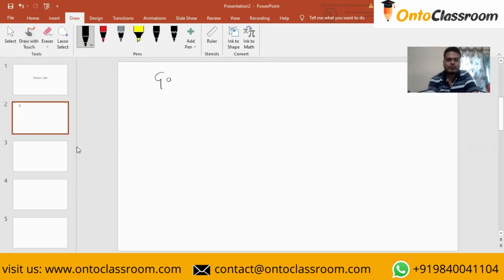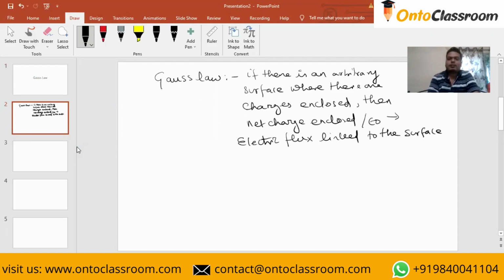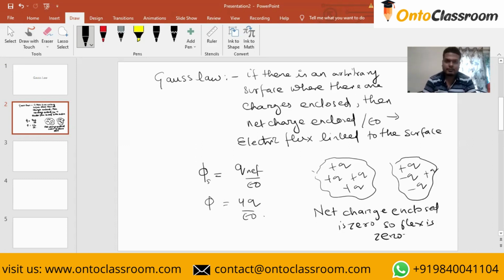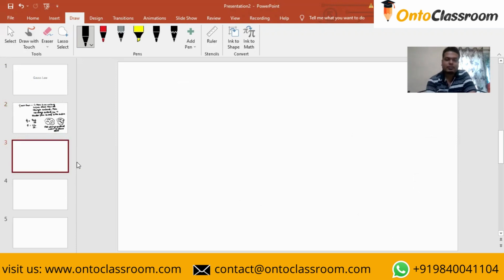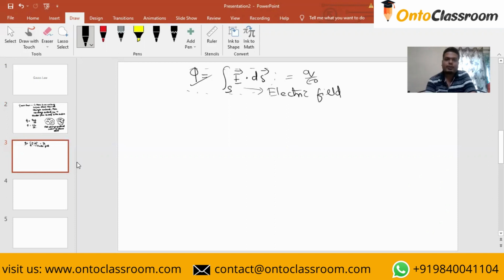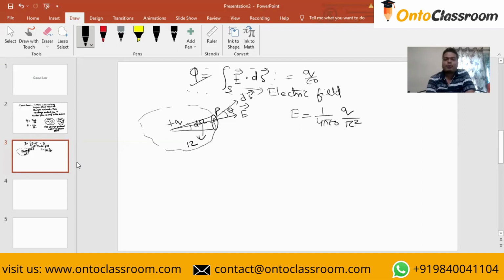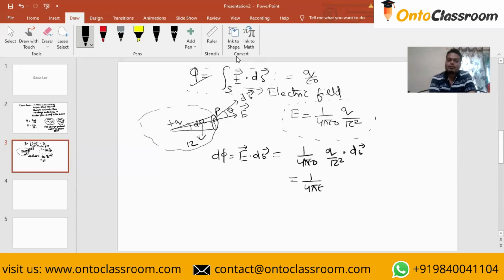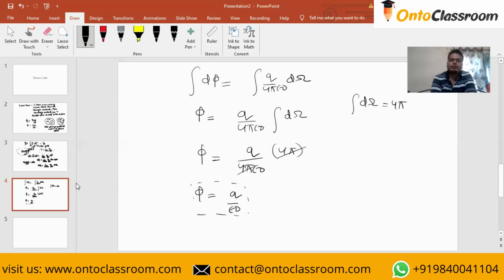Learn about Gauss law | Physics free lecture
In this video, learn all about Gauss law taught by Samanwaya Mitra.